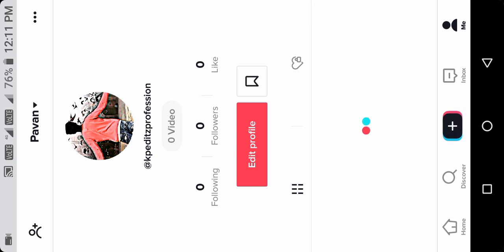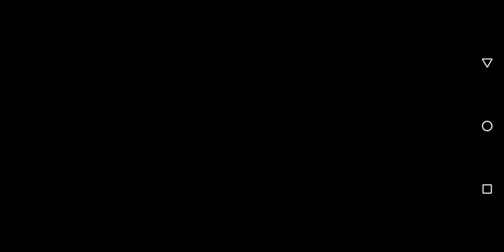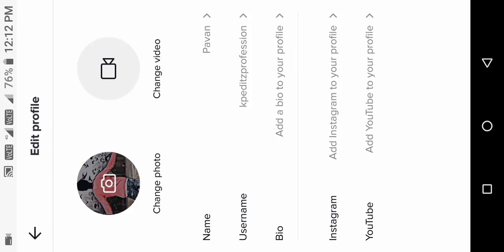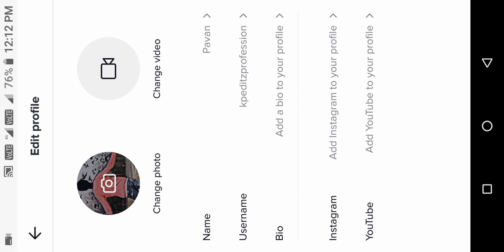How to add YouTube link to Tiktok